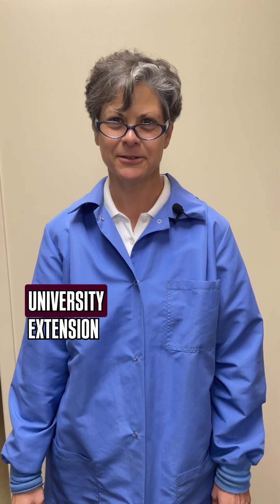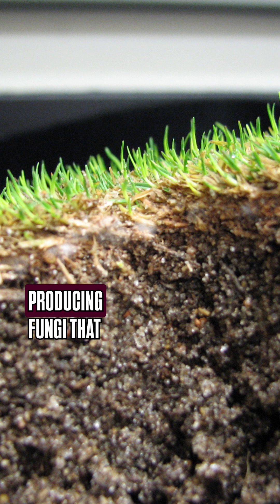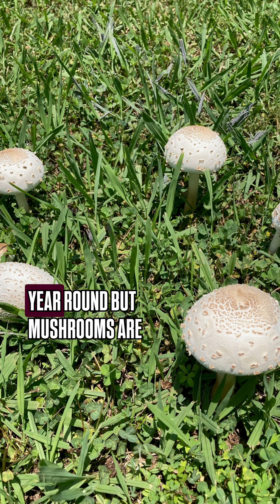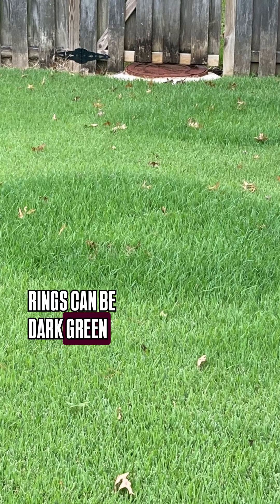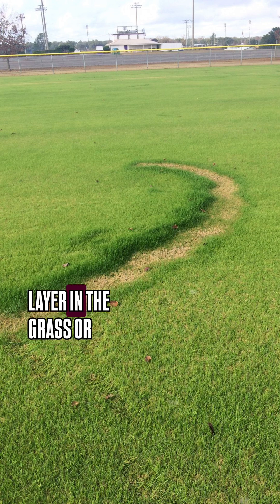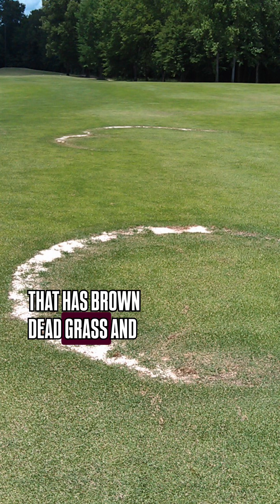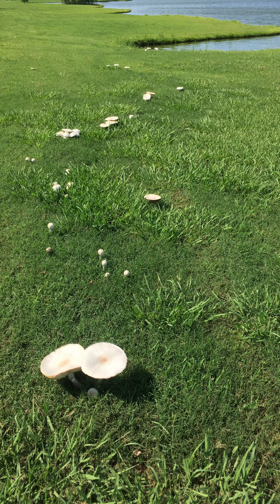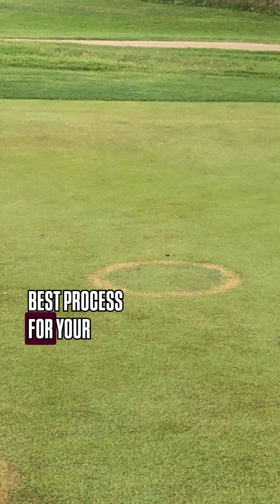Fairy Rings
What are fairy rings and why do they occur in your lawn? Extension's Clarissa Balbalian explains what's actually happening.